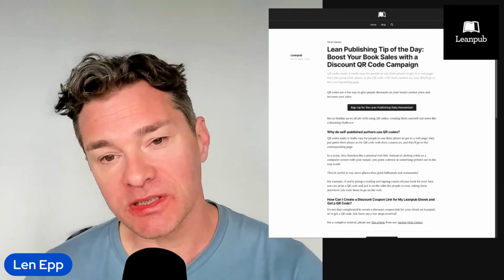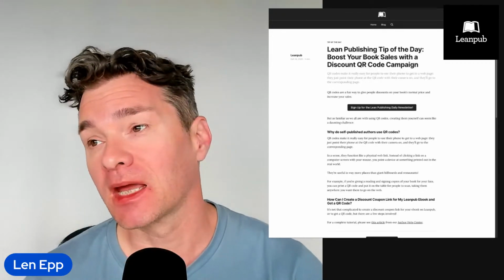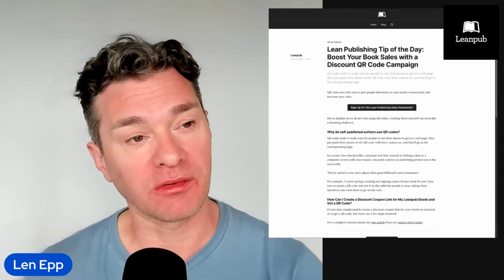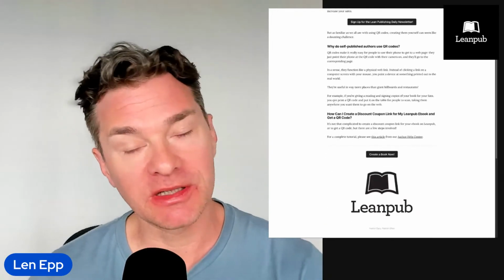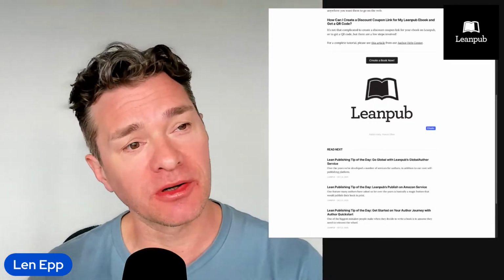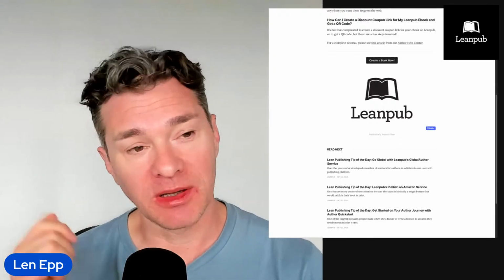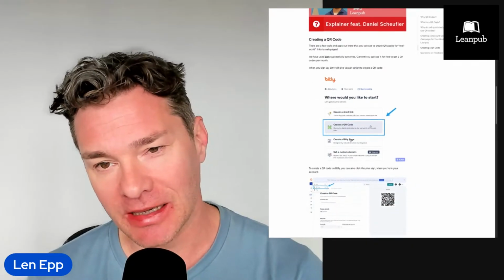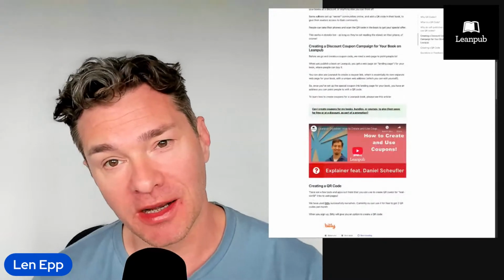Lean Publishing Tip of the Day: Boost Your Book Sales with a Discount QR Code Campaign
Watch Len talk about how you can set up a QR code to offer special discounts to boost your ebook sales!

0:00 – How to Boost Ebook Sales with QR Codes
1:46 – Leanpub Tip: Promoting Your Book Easily
3:32 – Using QR Codes to Share Discount Links
5:18 – The Everything Page for Your Book Explained
7:04 – Simplifying Your Ebook Marketing Strategy